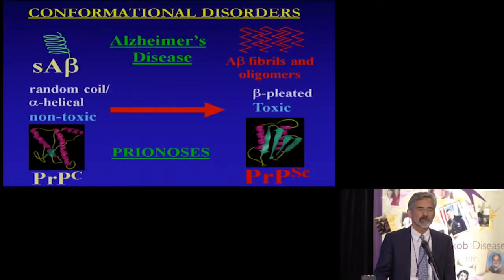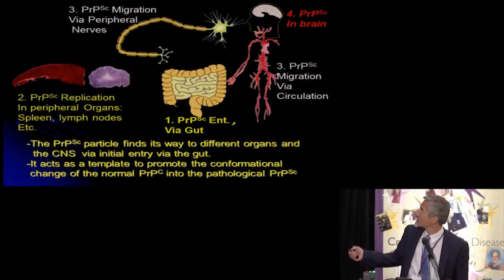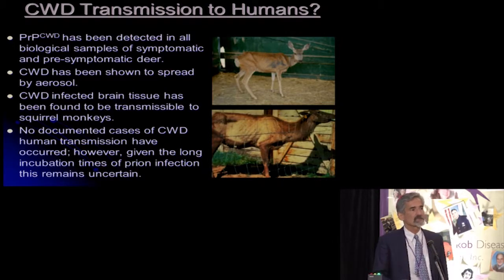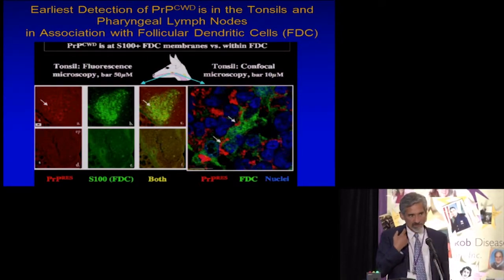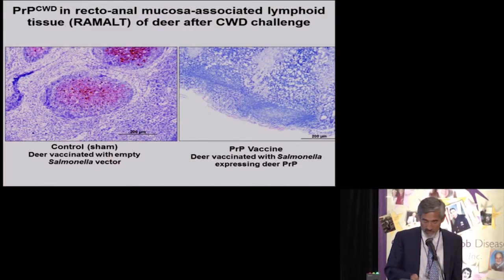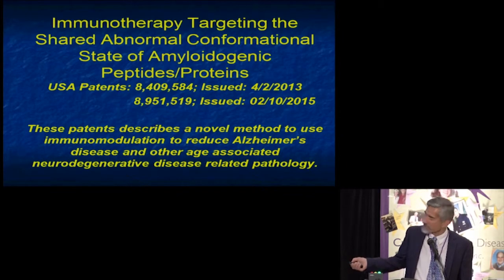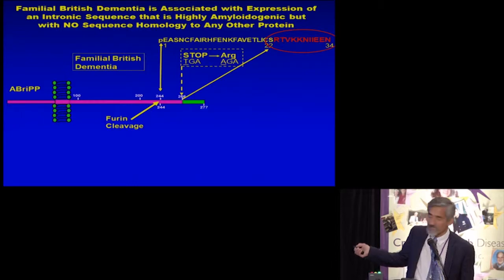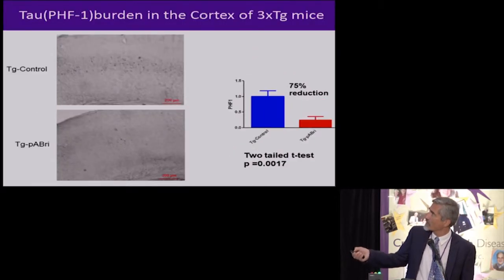Prion Disease and CJD Vaccination Approaches by Thomas Wisniewski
Discussing vaccination approaches for Prion Diseases, CJD, and related disorders, Dr. Thomas Wisniewski sheds light on how to solve the dilemmas of Creutzfeldt-Jakob Disease and similar disorders.

Thomas Wisniewski: Professor of neurology, Personal Chair in Clinical Neurology, University of Edinburgh; consultant neurologist, Western General Hospital, Founder and Former director, National CJD Surveillance Unit, United Kingdom, Edinburgh, Scotland.

0:00 - Introduction
0:31 - Conformational Disorders
0:59 - Prion Disease Active Vaccination
2:05 - Salmonella Vaccines for Prion Infection
2:54 - Chronic Wasting Disease (CWD)
5:09 - Saliva Sampling and Tonsillar Biopsy
7:37 - Conclusions of Prion Disease Vaccination
8:01 - Immunotherapeutic Approches for AD
16:12 - Conclusions of Monoclonal Ab Experiments
16:38 - Conformational Disorders (Alzheimer's Disease) Therapy

"Prion diseases are a group of rare, invariably fatal brain disorders which occur both in humans and certain animals. They first came to public attention in the mid 1980s in the form of the BSE epidemic in the United Kingdom. BSE (bovine spongiform encephalopathy) is a prion disease in cattle. Tissue from infected animals may have contaminated cattle feed, leading to the silent spread of the BSE epidemic. There is also a theory that BSE came from feed contaminated with scrapie, the long established sheep prion disease. Inevitably, concern over whether BSE could pass to humans mounted.

In humans the best known of the prion diseases is Creutzfeldt-Jakob Disease (CJD), which reportedly affects around one person per million per year. In the United States this translates to 250-300 new cases per year. It is well known that CJD is very difficult to diagnose leading to speculation that the one case per million report may be incorrect. Most of the cases are "classical" or "sporadic" CJD (sCJD), occurring for no, as yet, known reason. The sporadic form accounts for approximately 85% of the cases, the familial form approximately 15%. There have also been a few cases which have occurred from contamination via medical procedures; this type is known as iatrogenic or Acquired CJD. Finally over the last few years, another type of Acquired CJD called variant (vCJD) has been identified in young people. CJD has been linked to ingestion of beef tainted with BSE (bovine spongiform encephalopathy), most cases have occurred in the United Kingdom."